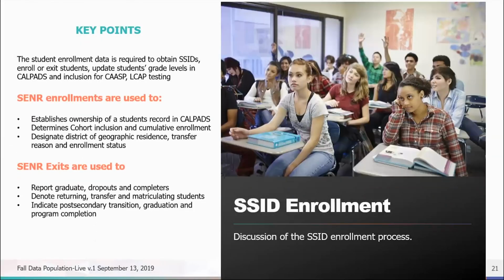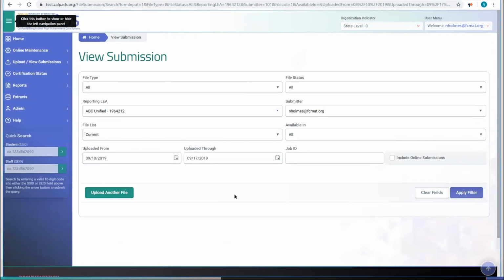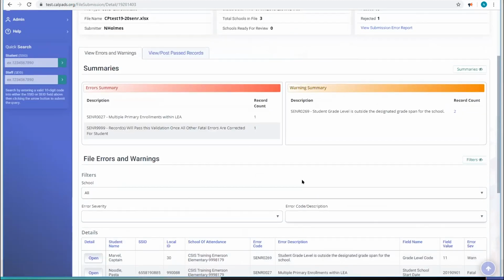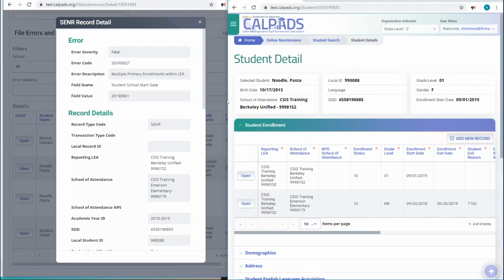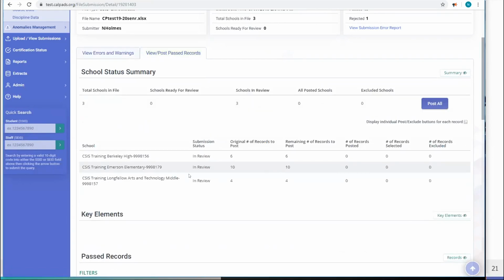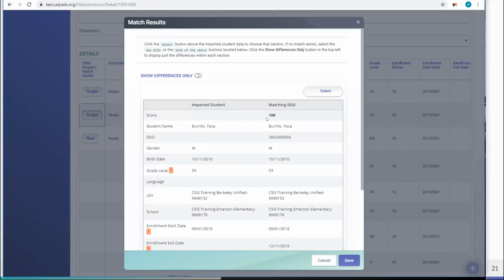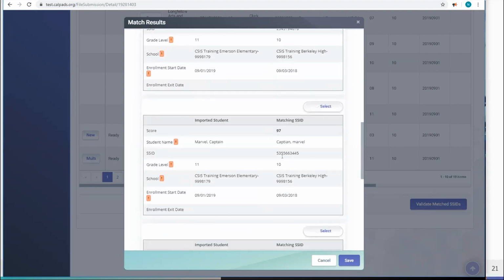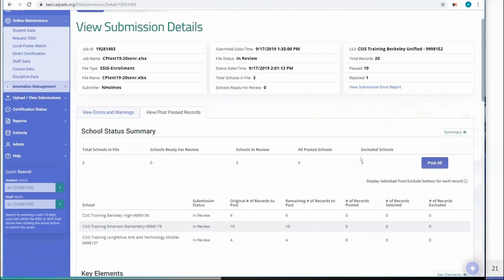SENR Data Population (Module-C) - Batch SSID Request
This module provides a demonstration of the batch file upload and processing for the student enrollment (SENR) and SSID request.